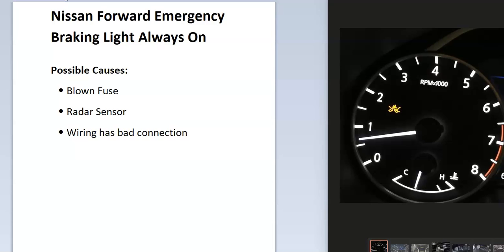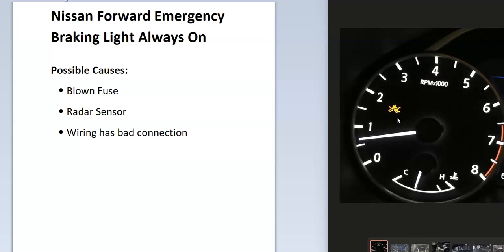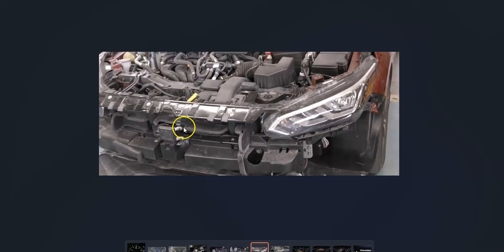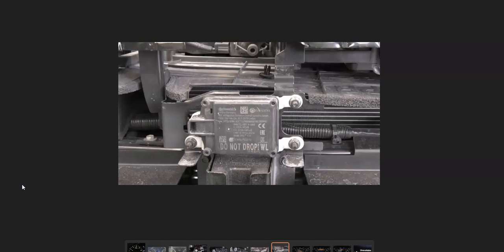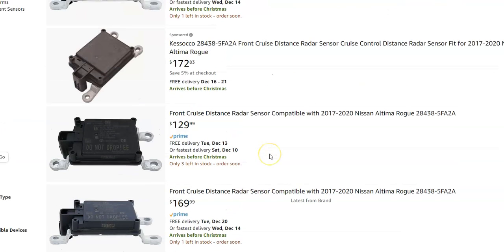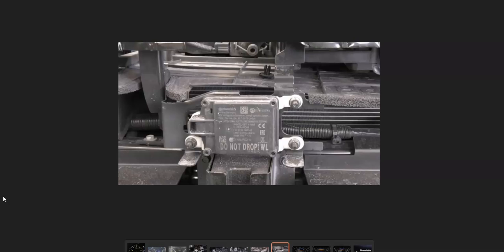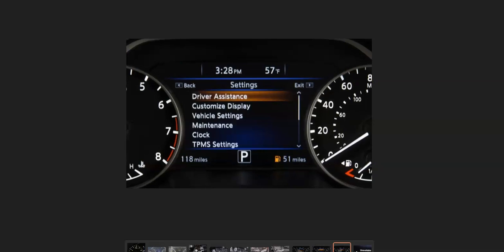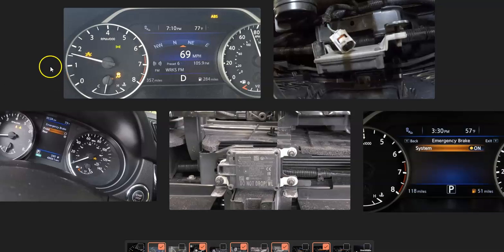Causes Why Nissan Forward Emergency Braking Light Always On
Some of the main causes when the Nissan forward emergency braking light (FEB) is always on.

Possible Causes FEB Light always on:
Fuse
Radar Sensor
Wiring